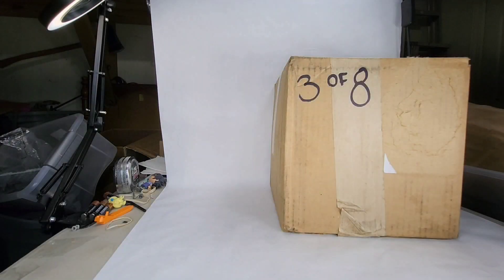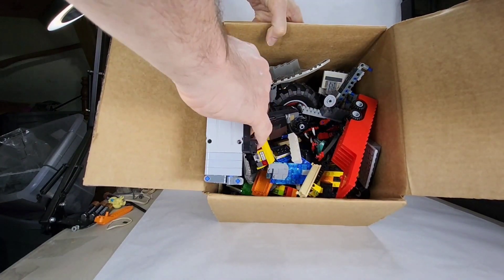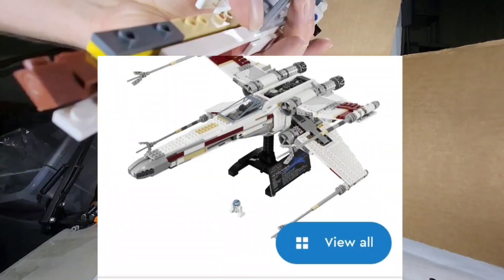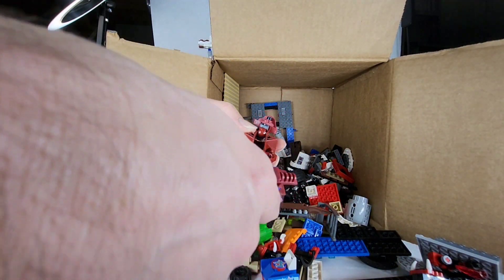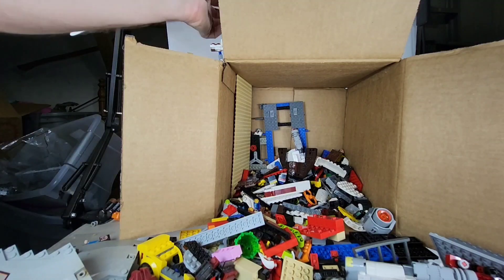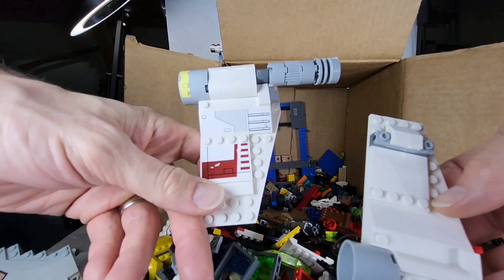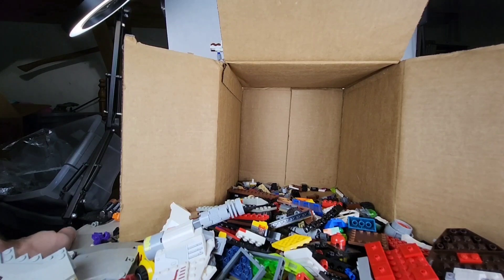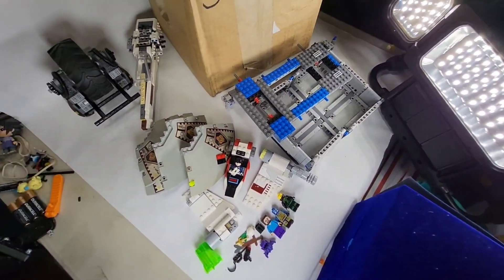Unboxing Goodwill Lego Mystery Box! 3 of 8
I ordered 40 lb of used Bulk Lego from Goodwill. Was it worth it? Let's check it out!